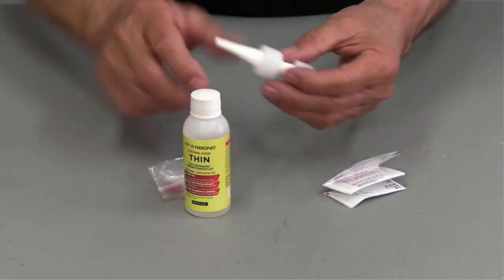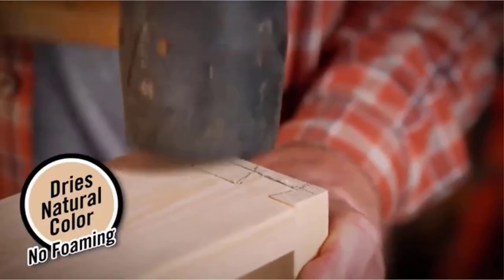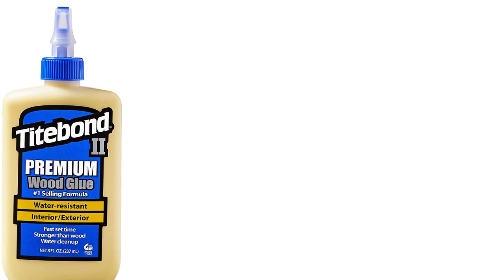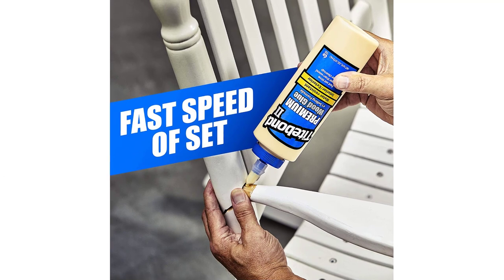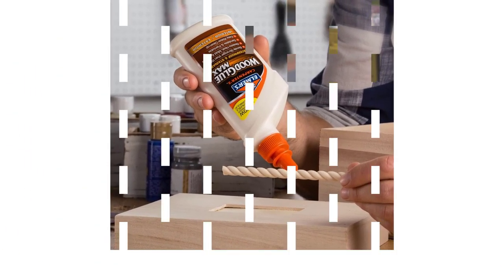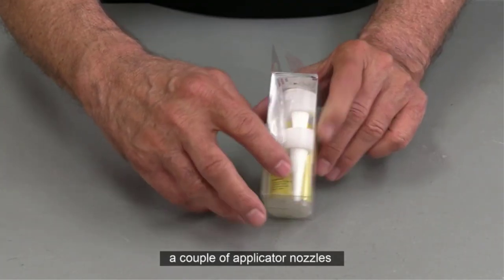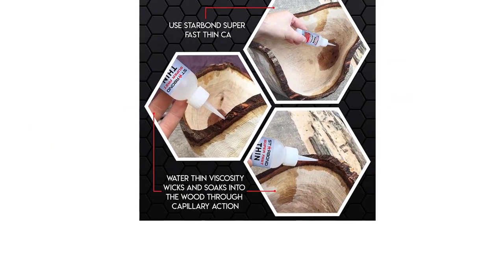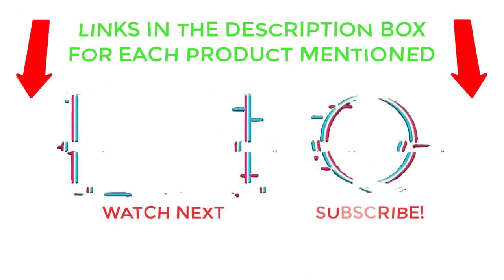Best Wood Glues In 2023 || Top Wood Glues Review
Looking for the Best Wood Glues? In this Wood Glues review video, we will show you top-rated Wood Glues to buy in 2023. We made this list based on our personal opinion based on their price, quality, durability, brand reputation, user feedback and other related issues.
~ Product Link ~
 1. Gorilla Wood Glue With Natural Wood Color
2.  Titebond 5003 II Premium Wood Glue
3.Elmer’s E7310 Carp Wood Glue Max
 4.  Titebond III Ultimate Wood Glue
5.Starbond EM-02 Super-Fast Premium Thin Wood Glue